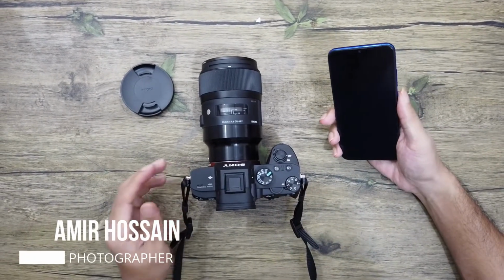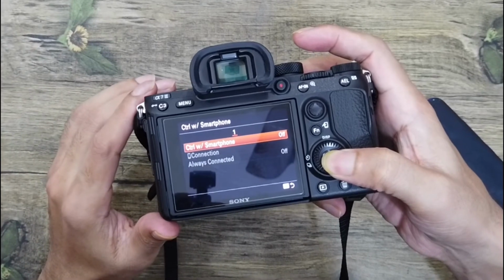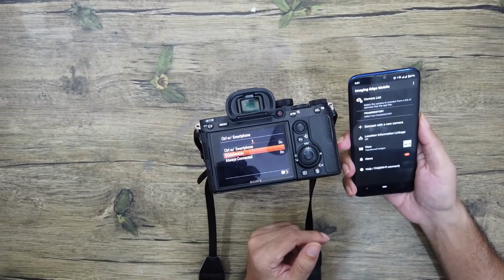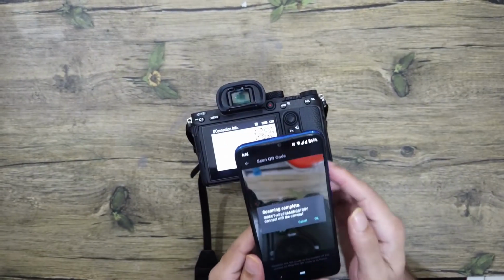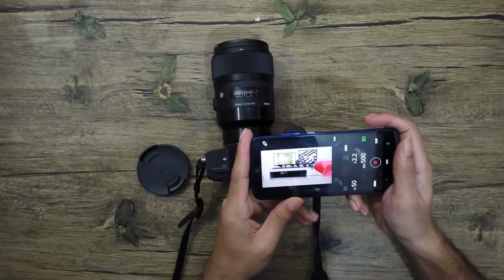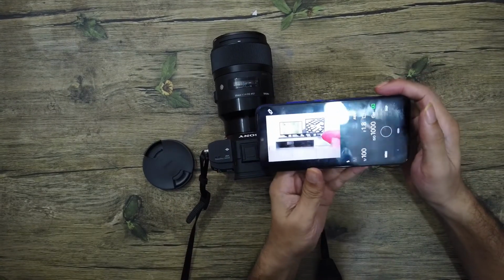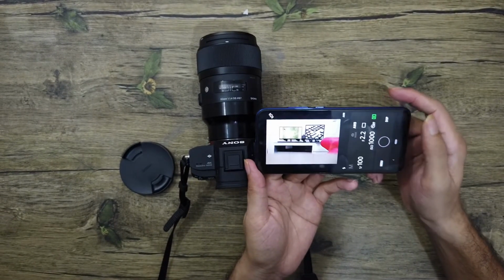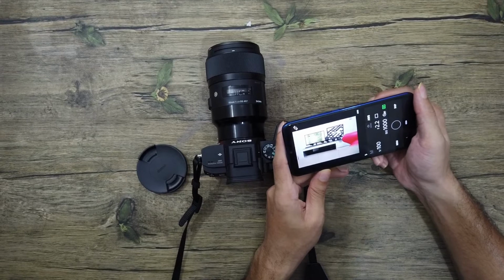How to Connect Sony Camera with Smartphone: Sony Imaging Edge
We Really Appreciate Your Thumbs UP. PLEASE HIT THE BUTTON